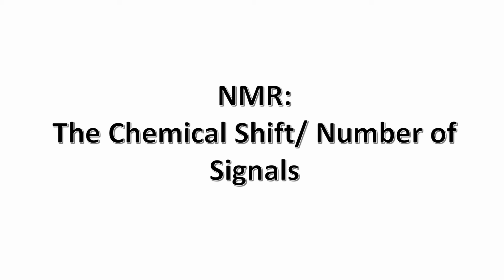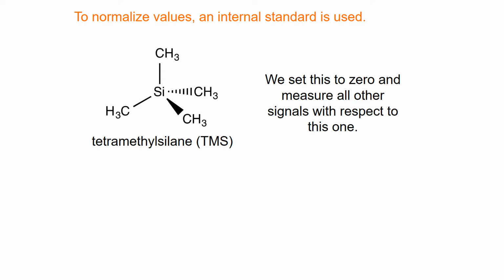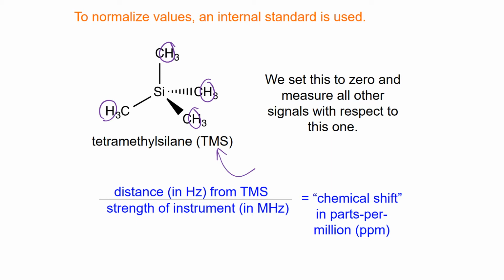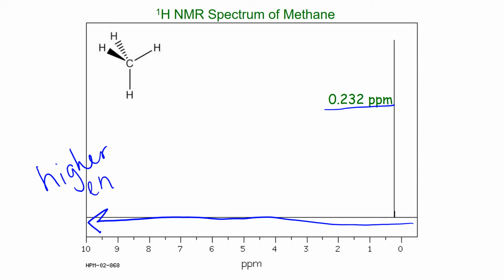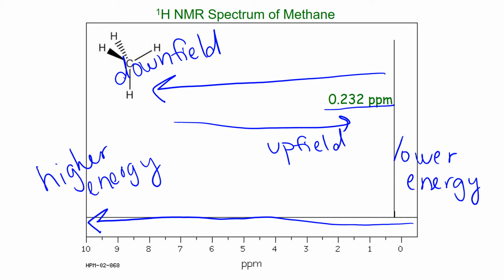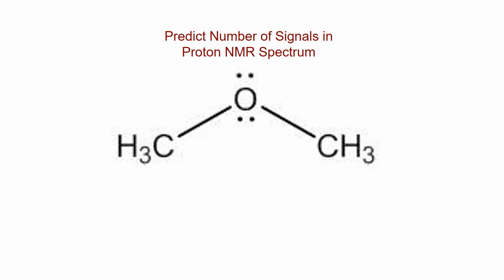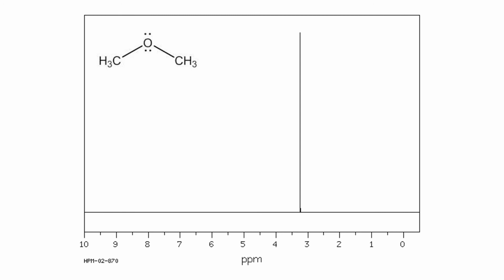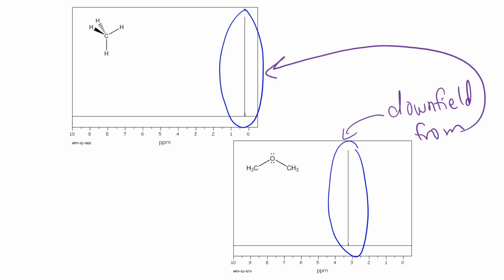NMR Part 2